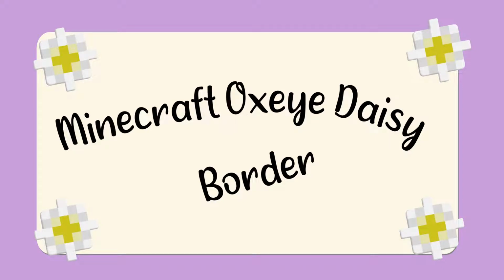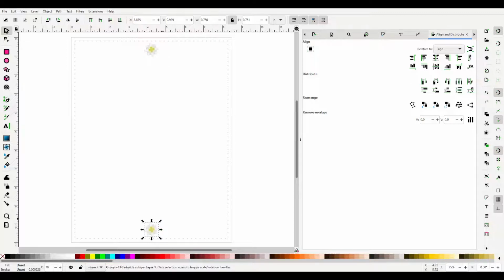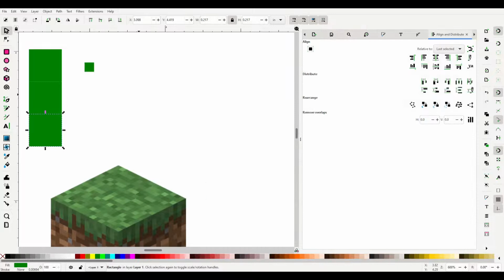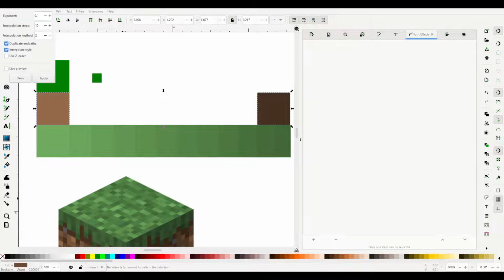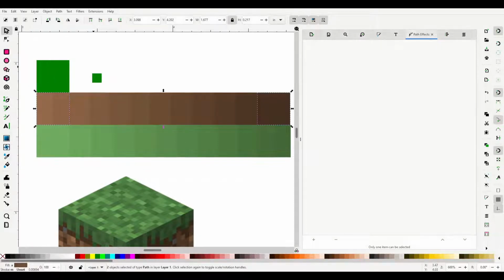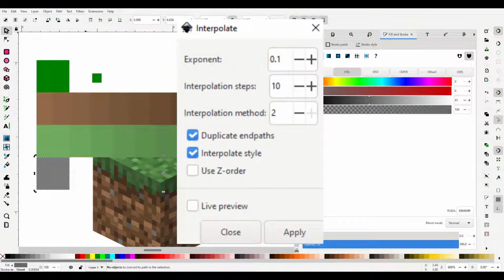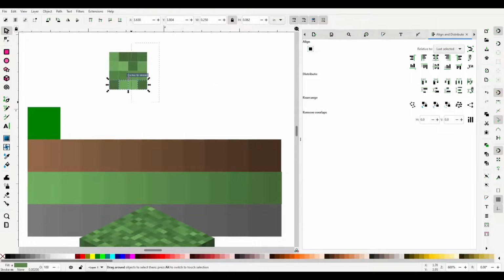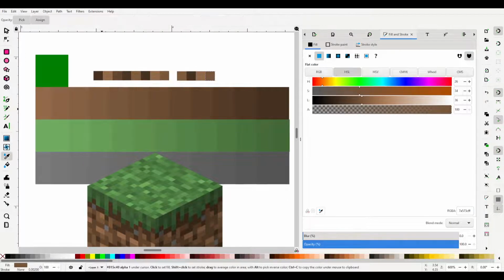Creating a Minecraft Oxeye Daisy Border in Inkscape [CC]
I, like many of my friends, enjoy playing Minecraft. I thought it’d be fun to have a page border that expressed that. I had already done some work on another project that gave me some cute assets to work with. I thought these oxeye daisies would be really cute and simple.

I give a little explanation of some of the tools in inkscape that I am using. Let me know if you like this. If you’d like to hear more or if you’d be interested in other chattings over the art.

Program Used:
Inkscape 1.1

I am Lilian Brennan of Fairy Oasis.